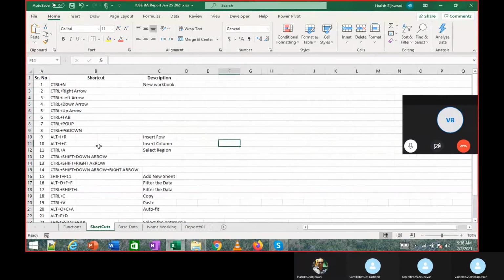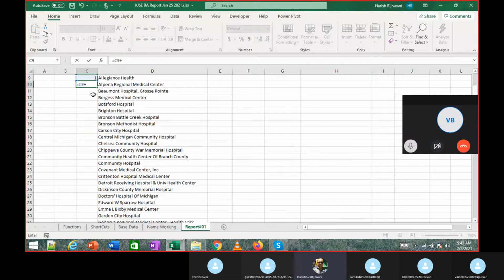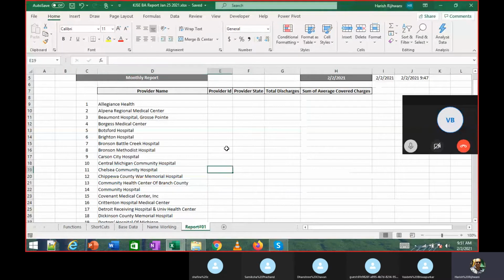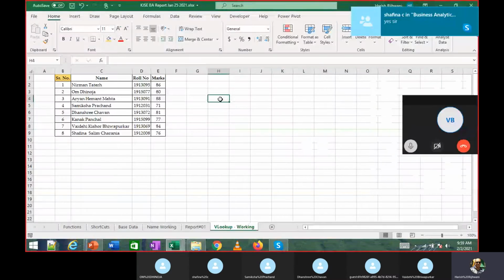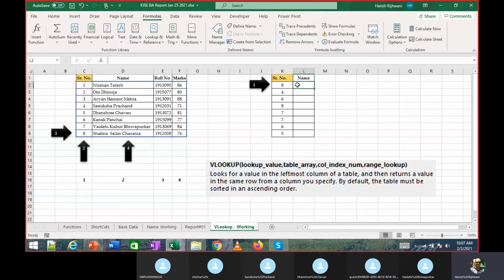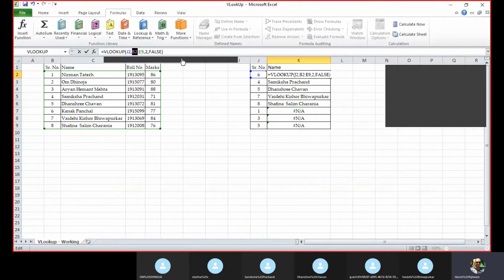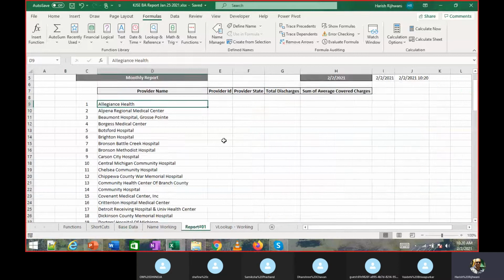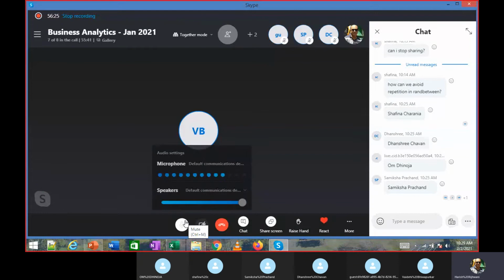Excel Day 02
Vlookup